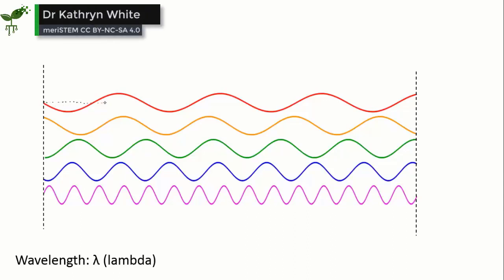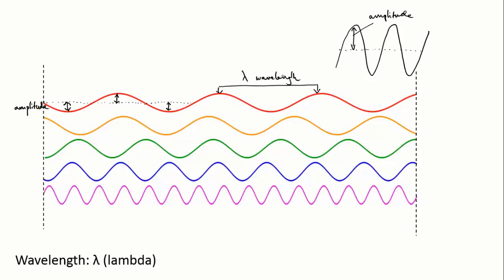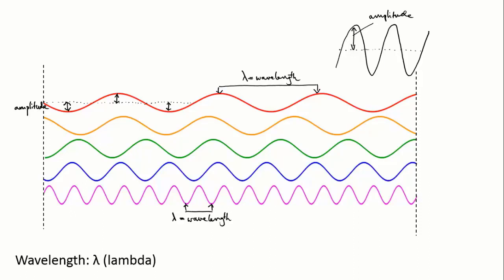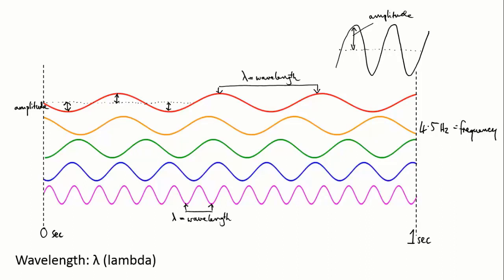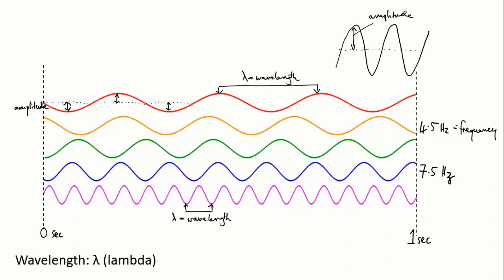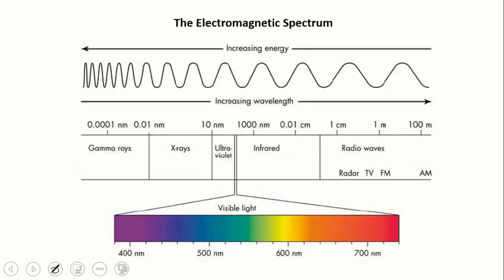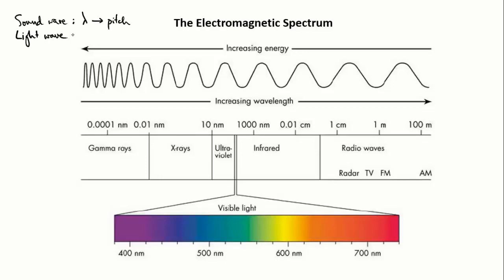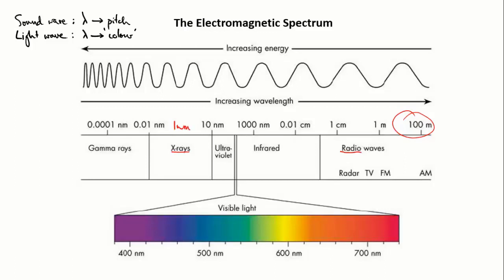Light is a wave | Elements | meriSTEM